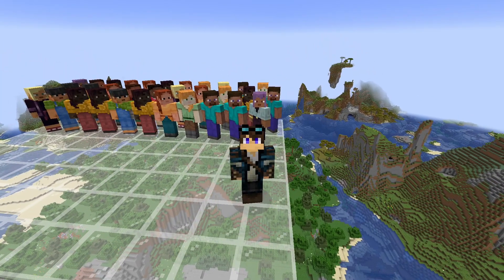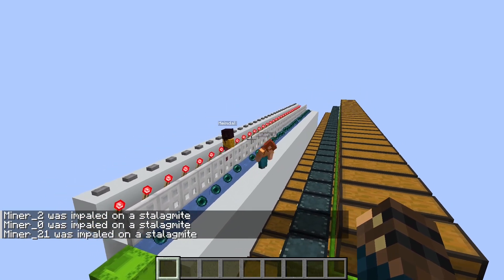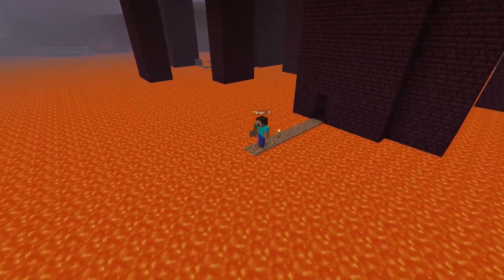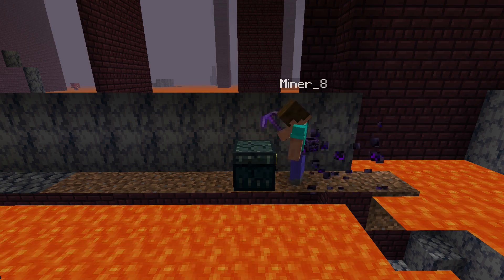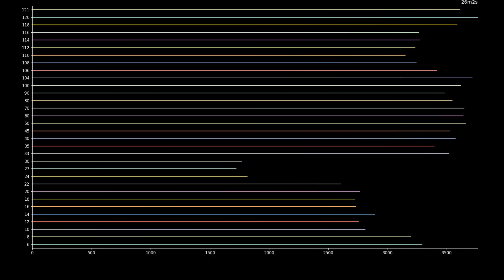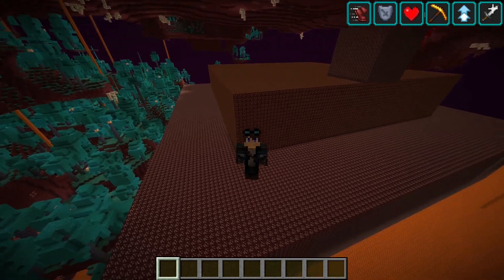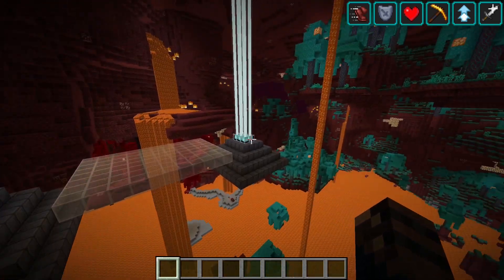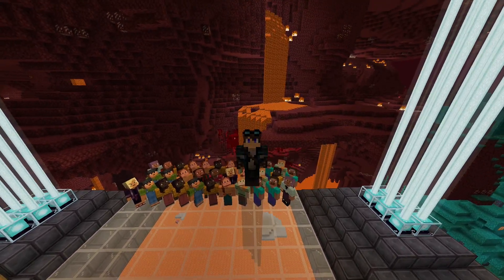Finding the BEST layer for ancient debris by sending 32 bots mining in the nether for 24 hours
Today we send 32 bots mining for 24h in the nether to study the ore distribution in Minecraft.

00:00 Intro
00:31 Return station
00:58 Mining
01:42 Nerd graphs
02:43 Total collected
03:33 Outro